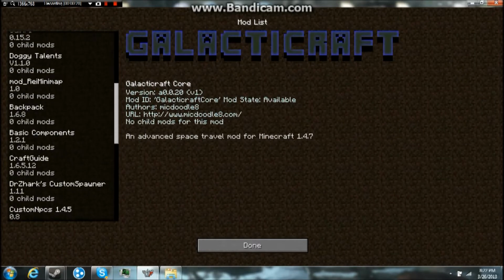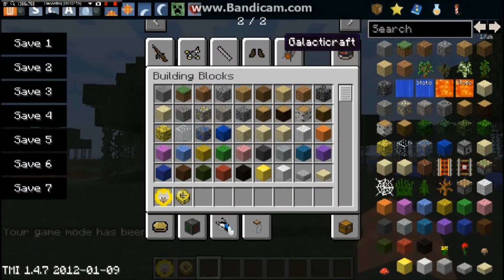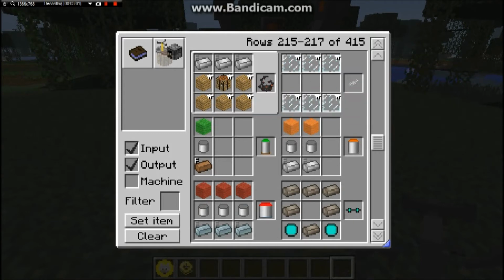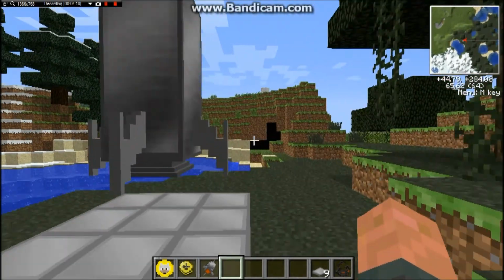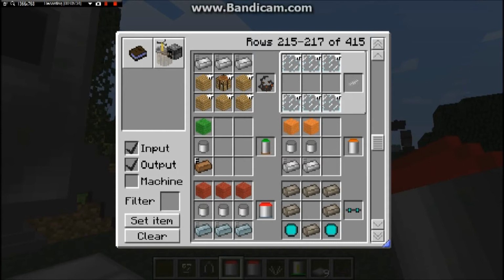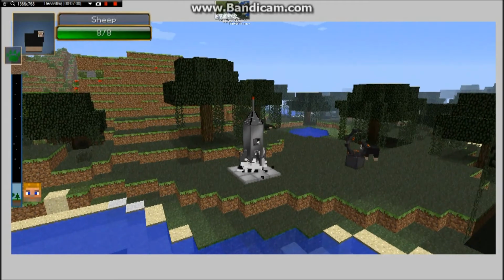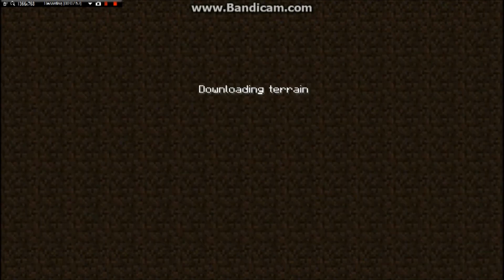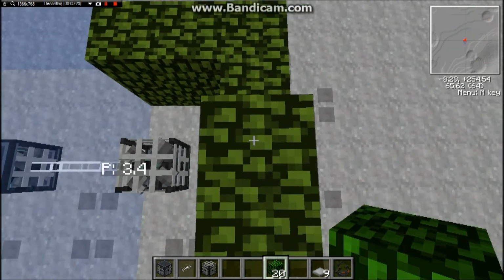Minecraft Forge Mods [1080p]: Galacticraft basics 1.2.5 (Still applies)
This Forge Mod is called Galacticraft, and is in version a.0.00.20 (v1). It just came out and I hope you guys can install and play it.